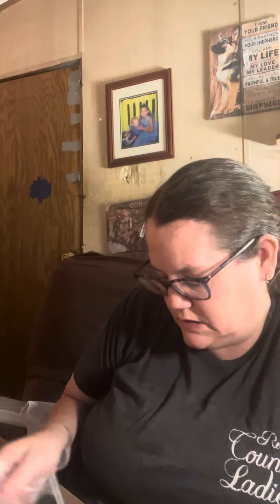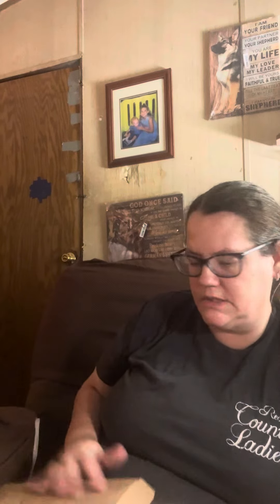Temu Haul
Please give me a thumbs up 👍￼